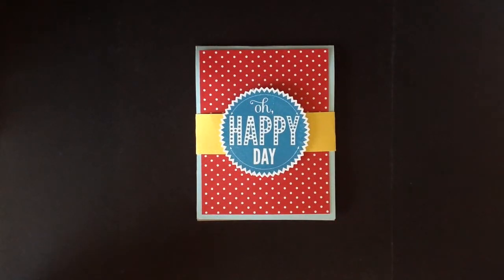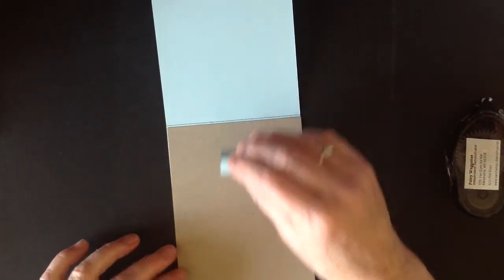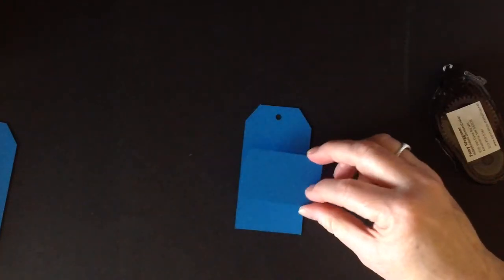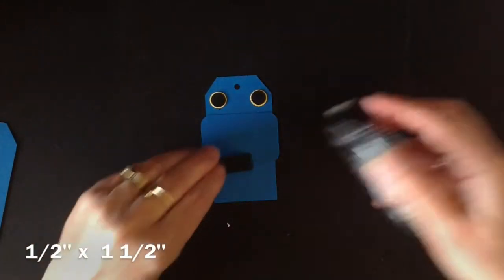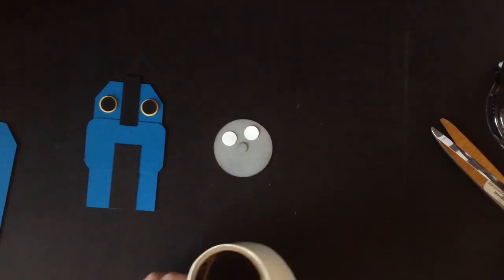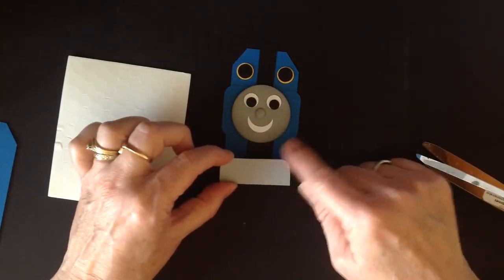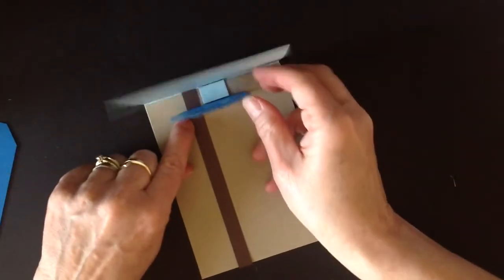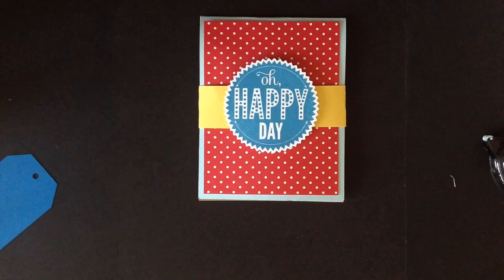Thomas the Train Pop Up Card